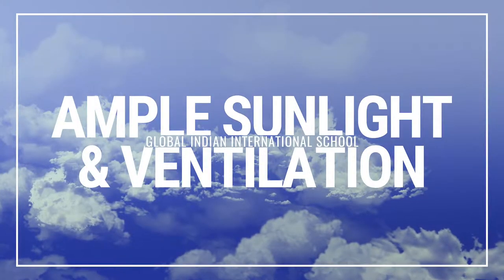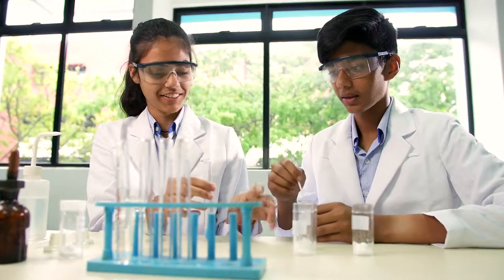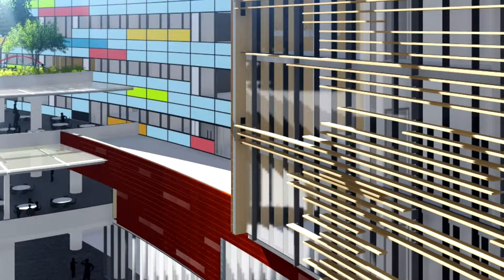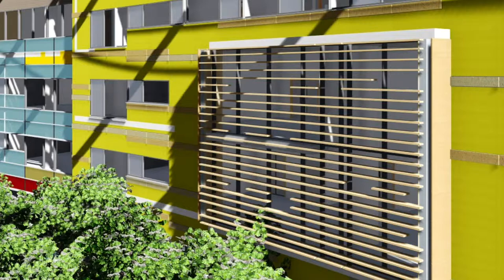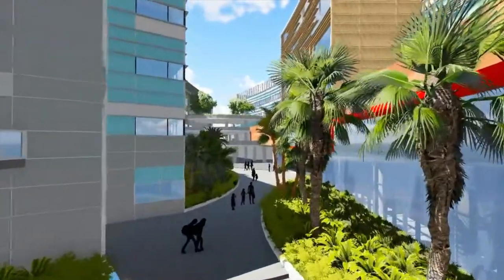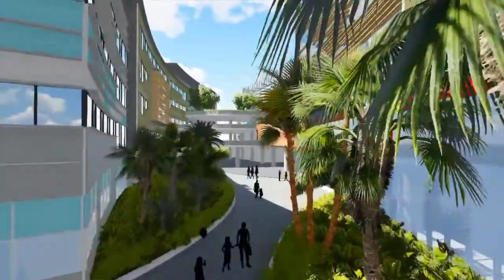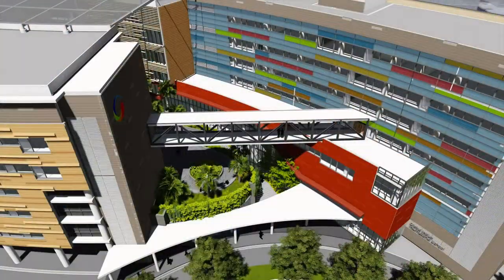GIIS SMART Campus - Green and sustainable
The GIIS SMART Campus is a green and sustainable building with various measures in place to reduce carbon footprint.